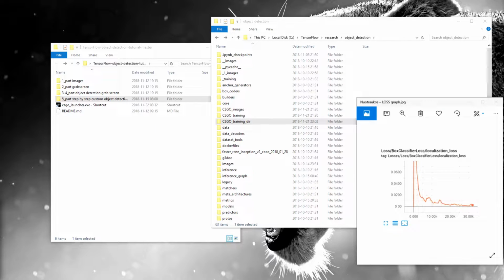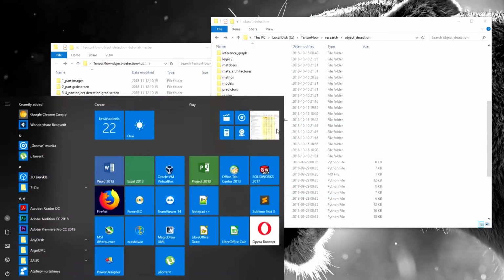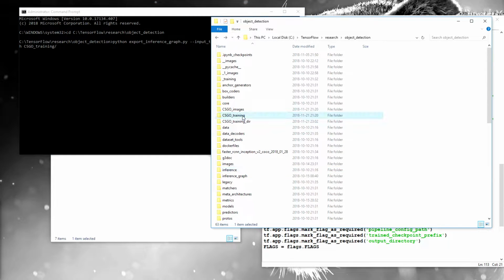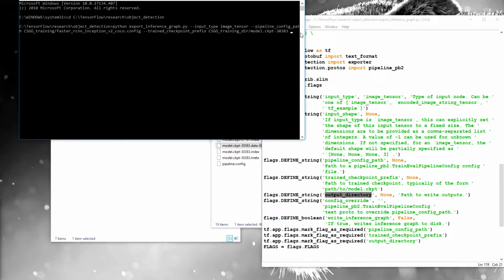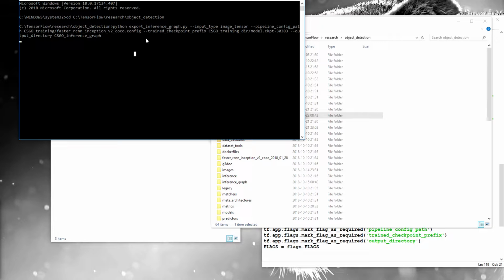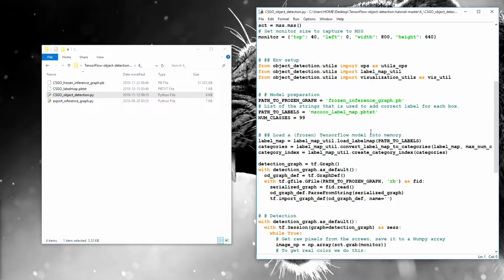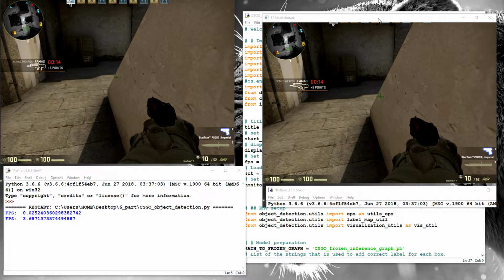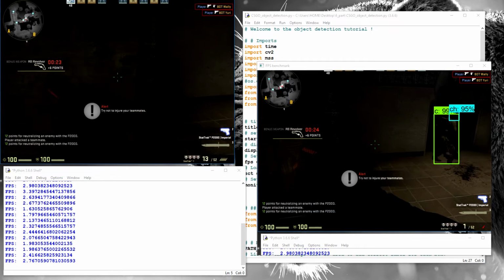TensorFlow CS:GO actual custom Object-detection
In this part, we're going to export the inference graph and run our own custom CSGO object objection script.